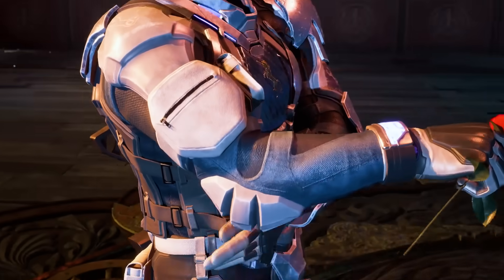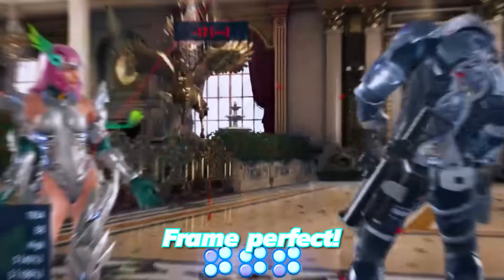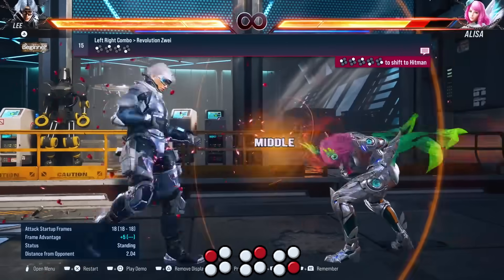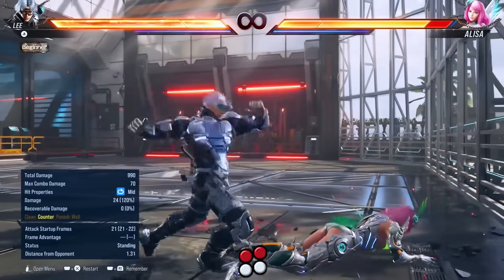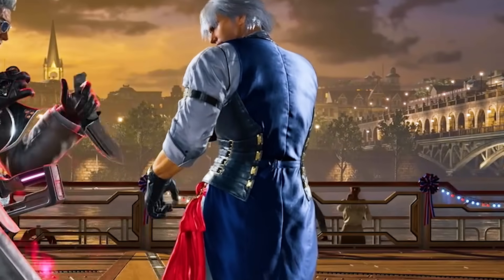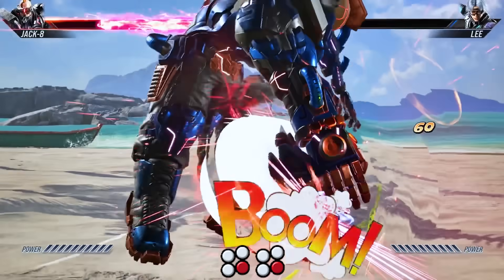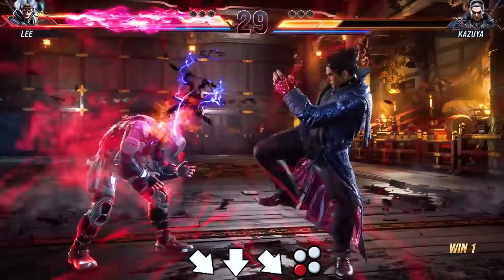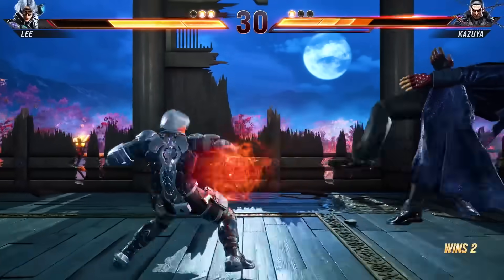TEKKEN 8 - Lee Character Breakdown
Full gameplay and analysis of LEE!